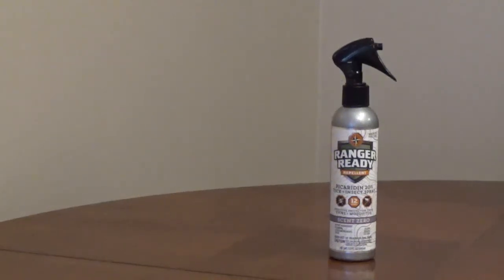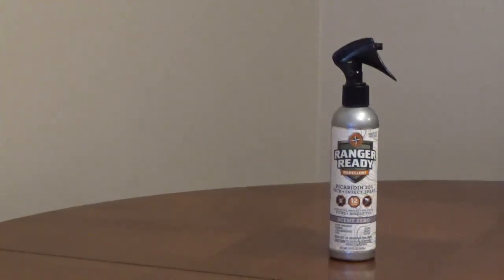Ranger Ready Insect Repellent - Mosquito and Tick Spray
Ranger Ready insect repellent is a mosquito and tick spray that will repel mosquitoes and ticks for 12 hours. It will repel fleas, flies, chiggers and no see ums for 8 hours.